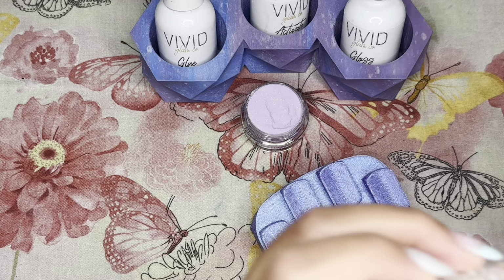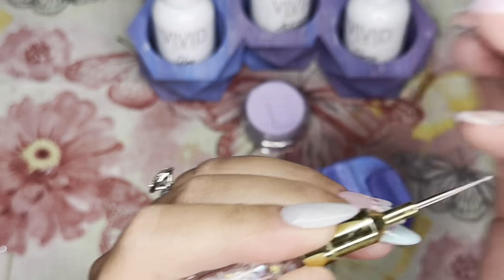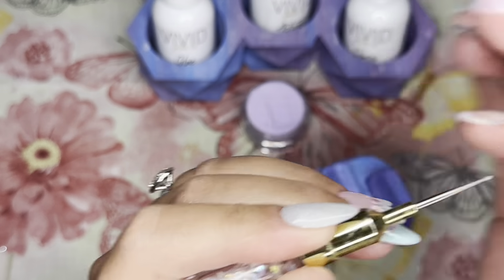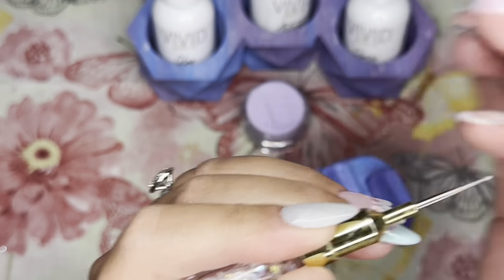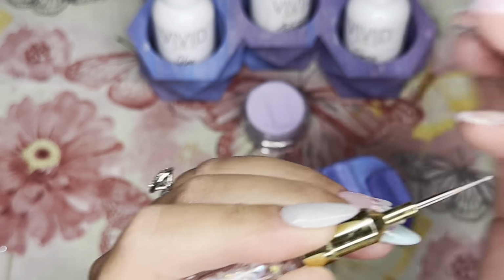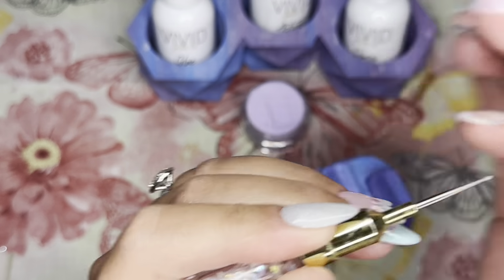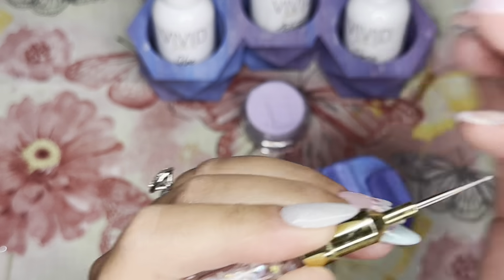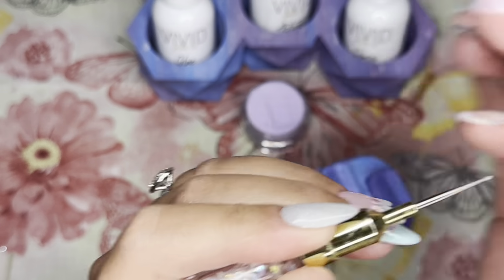Easter Nail Design With Reverse Stamping on Dip Powder Nails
Easter nail design with reverse nail art stamping

Let’s Connect!

PRODUCTS USED:

Vivid Glam Co

Resinating Crafts RVA
Resin palette (gifted)

Skinny Nail Files

Personalized Ring
CaitlynMinimalist

Moon Magic
Harlow Ring & Wreath Band & Archer Band
𝐀𝐦𝐚𝐳𝐨𝐧 𝐒𝐭𝐨𝐫𝐞𝐟𝐫𝐨𝐧𝐭*
ManiBoss - 𝗚𝗜𝗡𝗡𝗬
Chaos Concepts - 𝐂𝐡𝐚𝐨𝐭𝐢𝐜𝐋𝐚𝐝𝐢𝐞𝐬
Maniology* -  𝗣𝗨𝗥𝗣𝗟𝗘𝗗𝗜𝗣𝗭𝟭𝟬